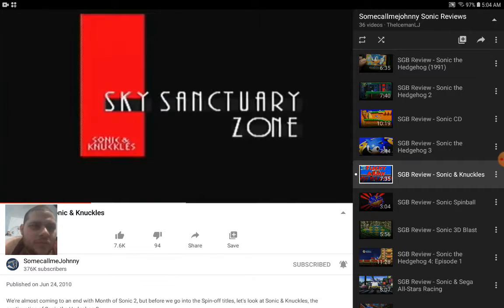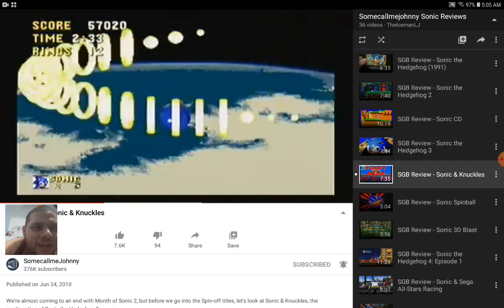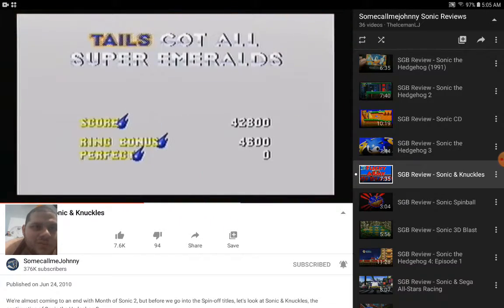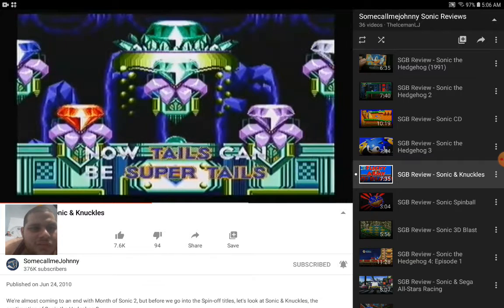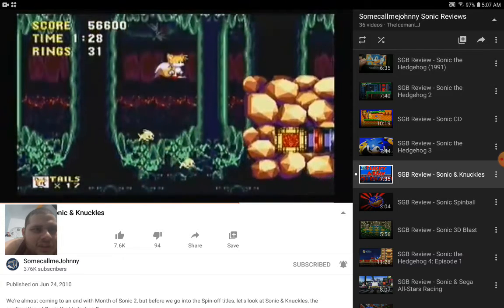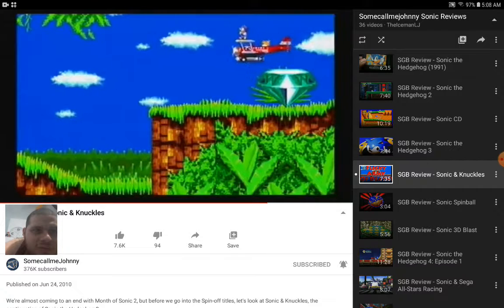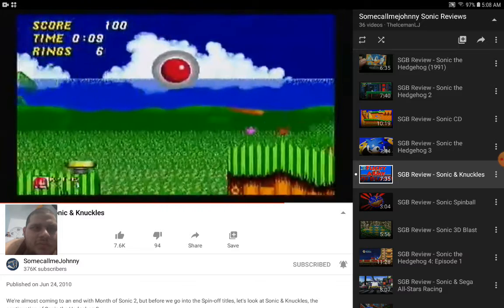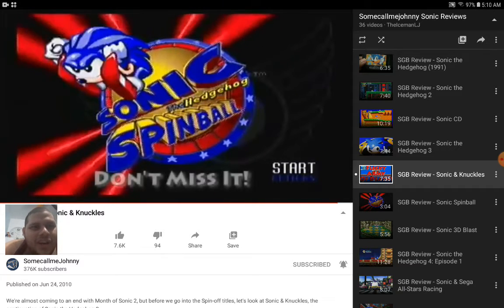Dg react Johnny vs sonic & knuckles